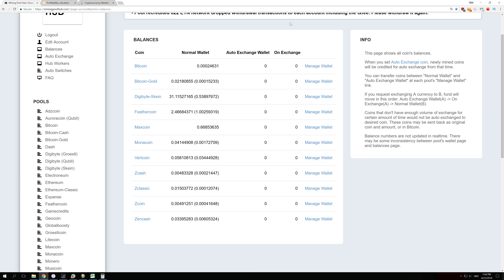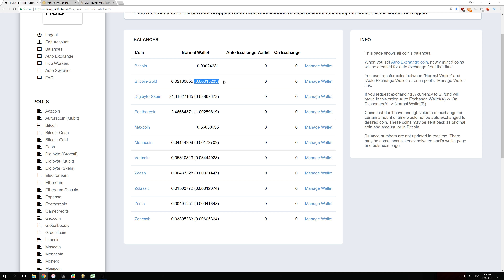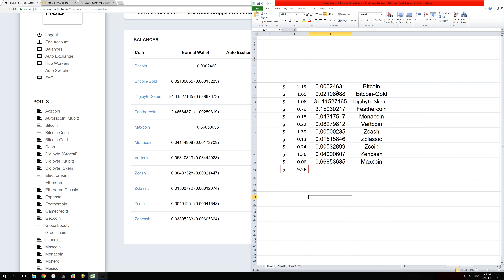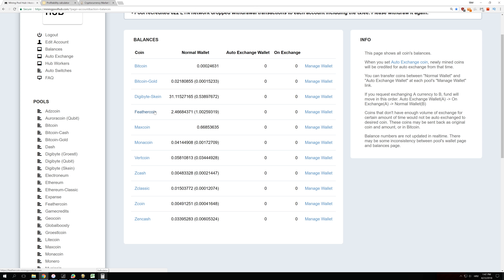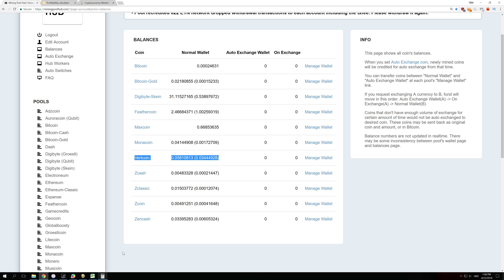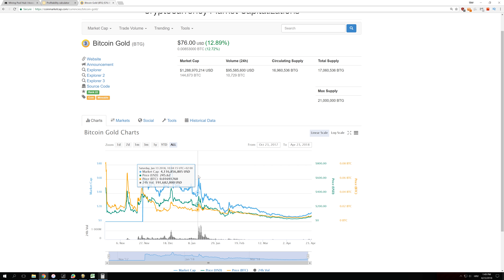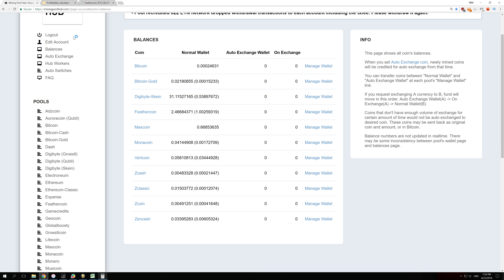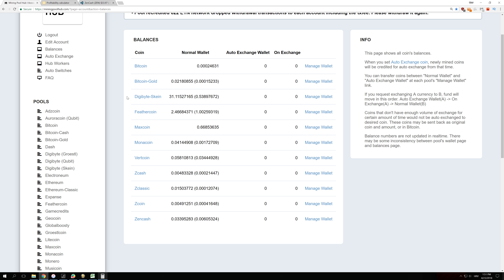Nicehash VS Mining pool hub EXPERIMENT DAY 1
We are testing nicehash VS mining pool hub profits lasting for 7 days. We will try to beat Nicehash mining profits by exchanging some mined coins using pool hub into Bitcoin and keeping other coins that outperform Bitcoin percentage growth over longer periods of time.